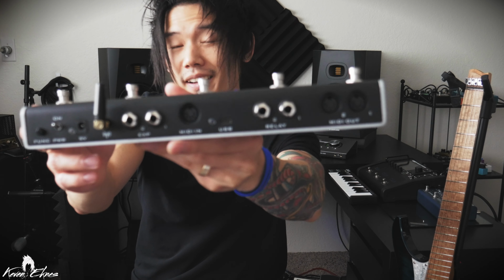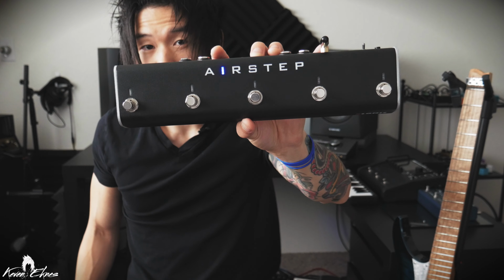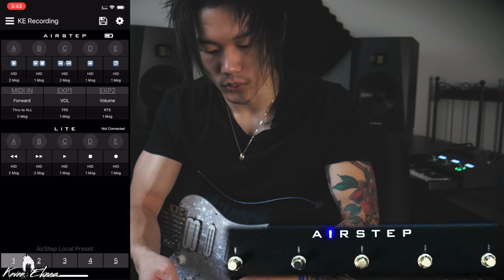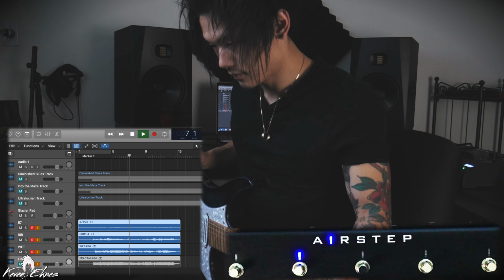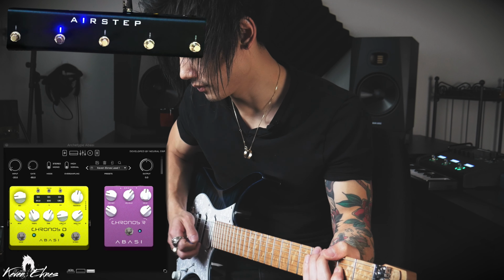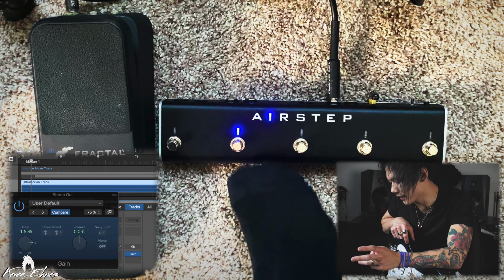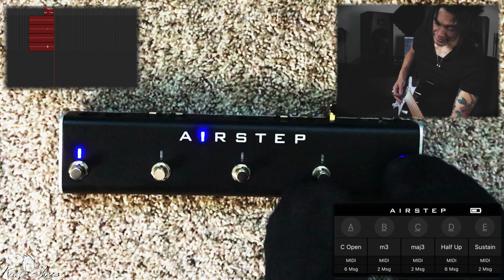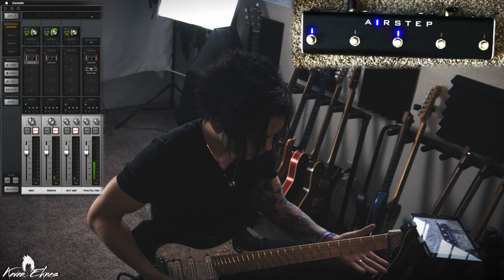Controller taken to the next level!! - XSonic AirStep Demo & Review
What is going on guys! Today I am pretty excited to show you the new AirStep by XSonic. This controller knows no limitations to programming, it can virtually control anything related to relay, HID and MIDI.
The iOS app you saw me program the AirStep with also comes with a ton of pre-configured presets for a variety of scenarios such as YouTube, Acrobat Reader, Cubase, Guitar Pro, Strymon, AxeFx etc. The AirStep is easily expanded to 10 switches if connected with the Lite version. By itself, the relay inputs are TRS meaning the AirStep can also control 4 things in addition.

0:00 - Intro
0:30 - Overview
3:29 - Wireless Recording with Logic Pro X
6:18 - Running Live Tracks with Neural DSP Tone
11:22 - Routing Plug-In/VST to Expression Pedal Remotely
12:12 - AirStep as an instrument!
13:43 - Control Amp Dry/Wet Rig, Fractal Audio FM3 PLUS Apple Music!
14:59 - Closing thoughts